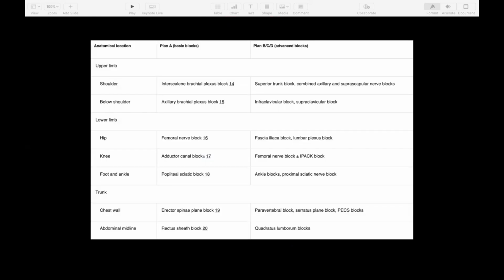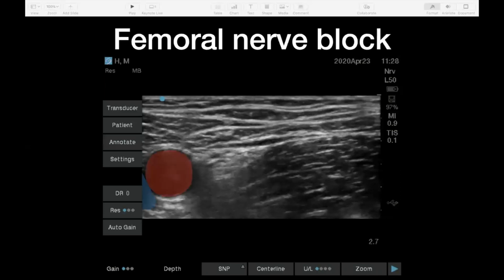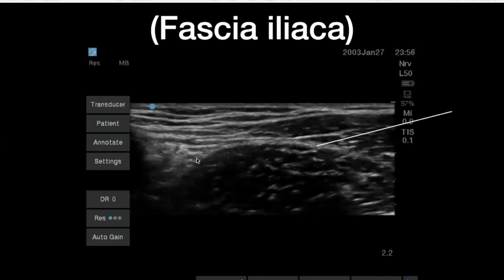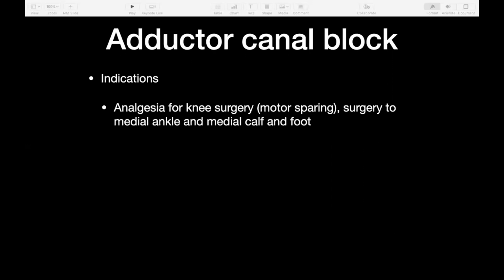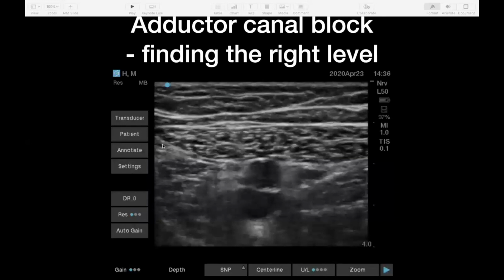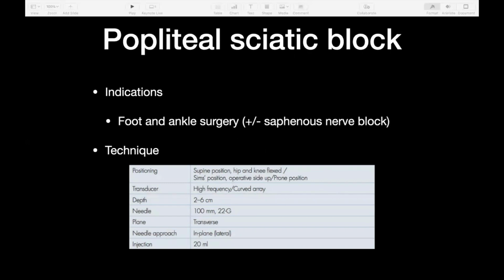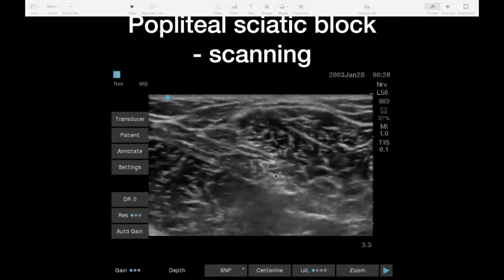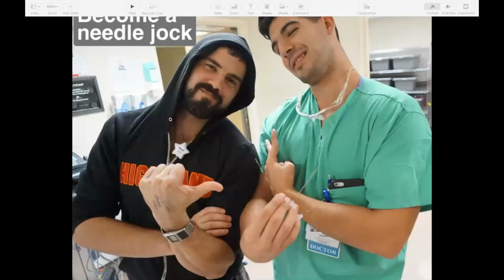Block Party Lower Limb video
Block Party teaching video covering;
- femoral nerve block
- fascia iliaca block
- lateral cutaneous nerve of thigh block
- adductor canal block
- popliteal sciatic block

Please remember to complete the very brief questionnaires at the start and end of the video!